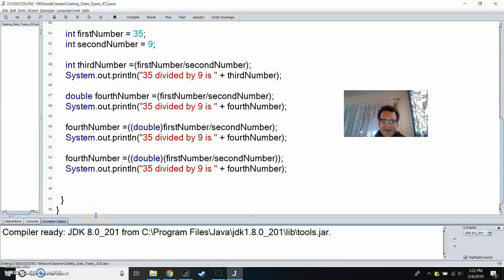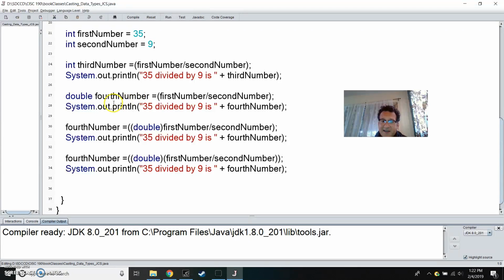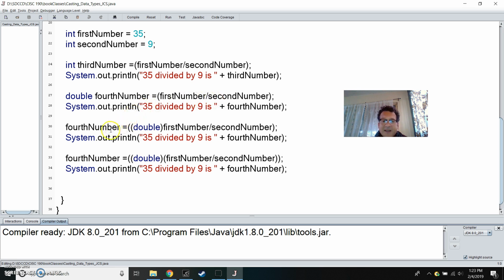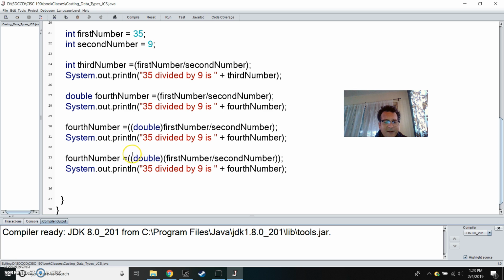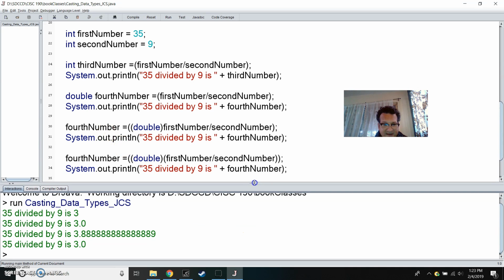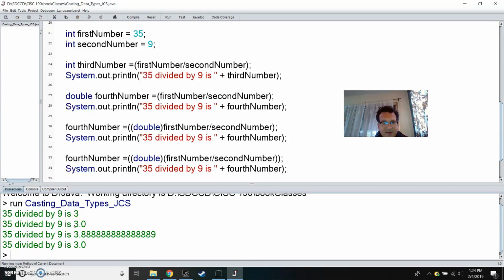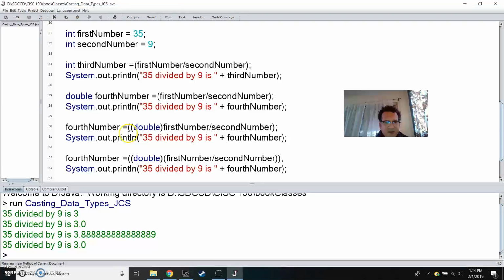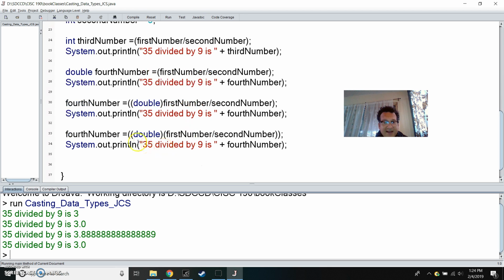How it Works: Casting and Order of Operations